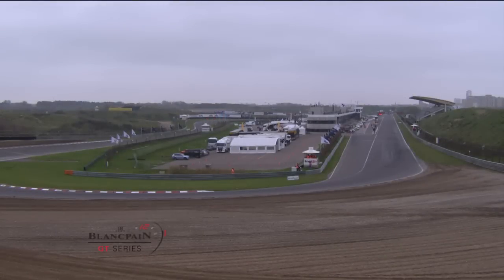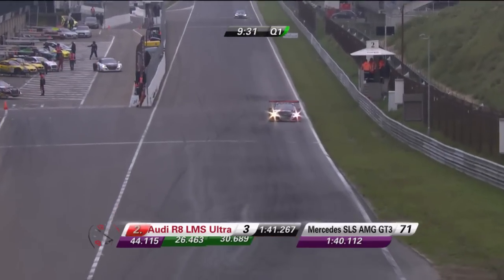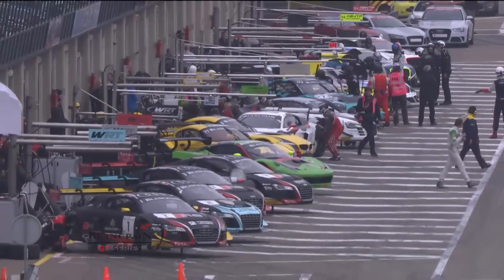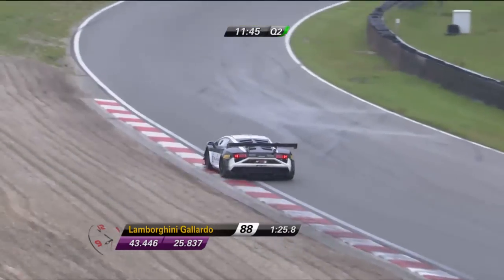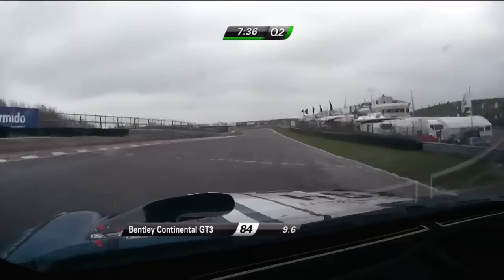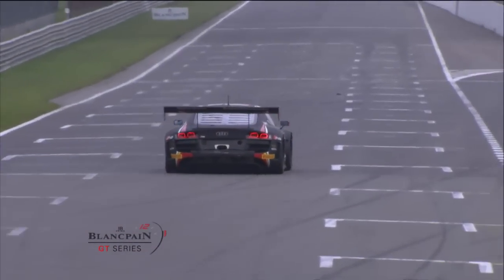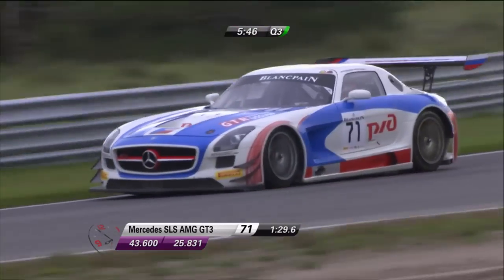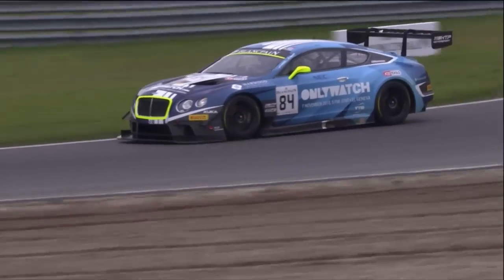Blancpain Sprint Series - Zandvoort - Qualifying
LIVE! - Zandvoort Qualifying for the final round of the Blancpain Sprint Series

Watch the highlights of the finest GT racing series in the world from 2015.
The Blancpain GT Series. Iconic cars, tracks and drivers of the 2015 series.

The Official YouTube channel of the Blancpain GT Series.

Watch live races, exclusive driver interviews and all behind the scenes action from the world's best GT Series.
The Blancpain GT Series is a world class 'Grand Touring' competition for homologated GT3 supercars that is organised and promoted by the SRO Motorsports Group.
By bringing the Blancpain Sprint Series and Blancpain Endurance Series under a common banner, the growth of GT racing in Europe continues. Encouraged by the success of the 2014 inaugural season, the Blancpain GT Series will be developed even more in 2015, with new venues like Misano and Moscow. The introduction of prize money in the Blancpain Endurance Series sees a growing number of teams participating in both Endurance and Sprint Series.
For 2015 the Blancpain Sprint Series brings a fresh and exciting look with a three-class structure guaranteed to generate spectacular action throughout the large grids. Titles will be awarded to three different class champions at the end of the season : Overall Classification, Silver Cup, reserved for Silver drivers aged 25 and under and the Pro-Am Cup classes.

The Blancpain Endurance Series continues to be the world's most subscribed and best supported GT series with upwards of 55 cars racing at legendary tracks like Monza, Silverstone, Le Castellet, Nürburgring and of course the majestic Spa-Francorchamps where the jewel in the crown of endurance GT races takes place at the end of July -- the world famous Total 24 Hours of Spa. The number of teams entered in Pro Cup is at an unprecedented high level, competition in the Pro-Am Cup and Am Cup promises to be fierce as well.

Some of the world's most iconic supercar brands will go wheel-to-wheel in 2015 as Aston Martin, Audi, Bentley, BMW, Ferrari, Jaguar, Lamborghini, McLaren, Mercedes, Nissan and Porsche fight epic battles on some classic tracks. And with new cars from Audi, Lamborghini and McLaren, the Blancpain Endurance Series is sure to attract the interest of numerous race fans. All the cars will be performance balanced with weight and restrictor adjustments to make different makes more equal, thus delivering monumental on-track scraps.

Add to this potent mix of top GT cars, some world class drivers former Le Mans 24 hours-winners Guy Smith and Stéphane Ortelli, reigning and former champions Laurens Vanthoor and Maximilian Buhk and a sensational year of racing lies ahead this season.

You can catch the following races here live:

2015 Blancpain GT Series Calendar
4th -6th April: Nogaro (Fra) – Sprint
11th -12th April: Monza (Ita) – Endurance 3 hours
9th -10th May: Brands Hatch (UK) – Sprint
23rd -24th May: Silverstone (UK) – Endurance 3 hours
5th -7th June: Zolder (Bel) - Sprint
19th -20th June: Paul Ricard 1000 (Fra) – Endurance 1000 kms
3rd -5th July: Moscow City (Rus) - Sprint
23rd -26th July: Total 24 Hours of Spa (Bel) – Endurance 24h hours
4th -6th September: Algarve (Por) – Sprint
19th -20th September: Nürburgring (Deu) – Endurance 3 hours
2nd -4th October: Misano (Ita) – Sprint
24th -25th October: Baku World Challenge (Aze) - Sprint

Blancpain GT Series
And click like on Facebook for exclusive photos, polls and more!
Blancpain GT Series